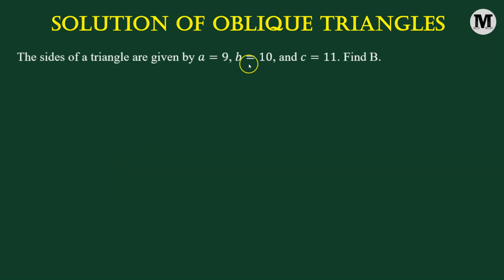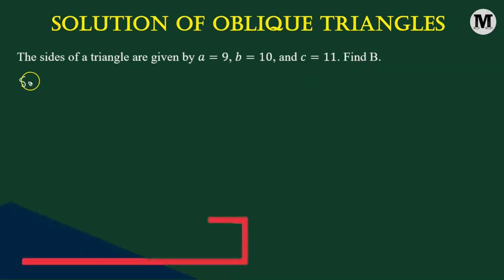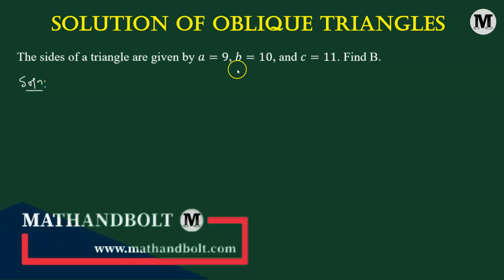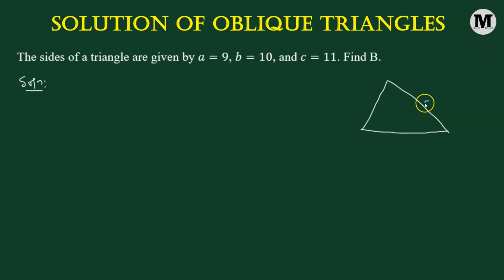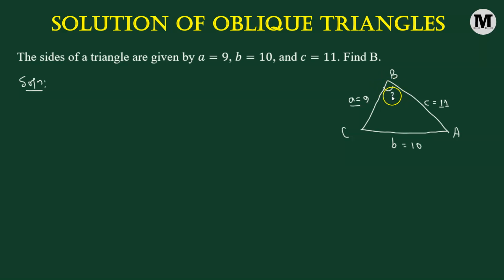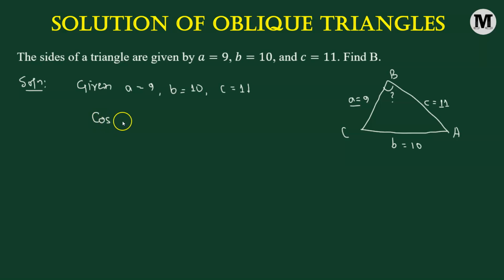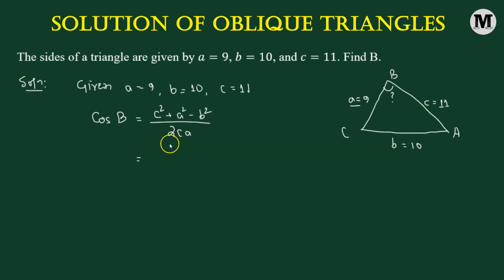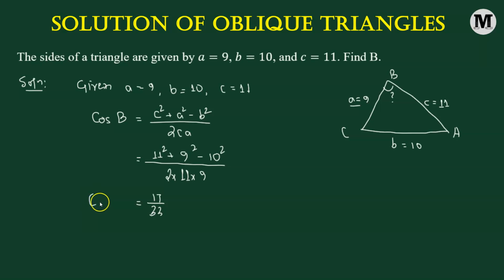2.3 | Trigonometry - Solutions of Triangles | Solution of Oblique Triangles